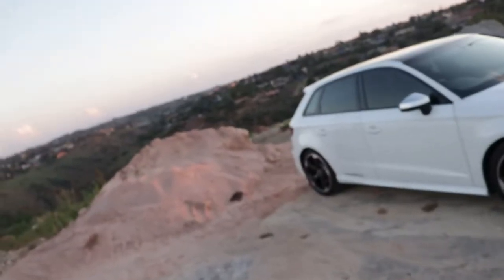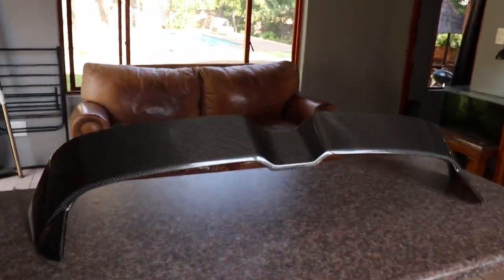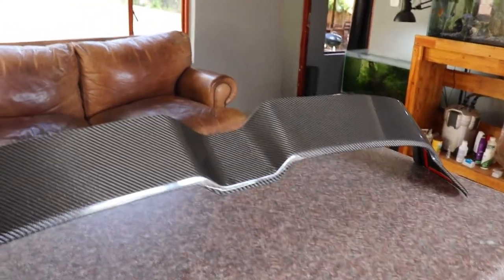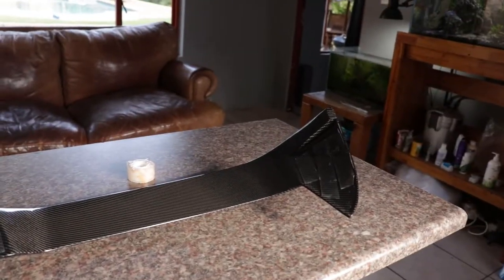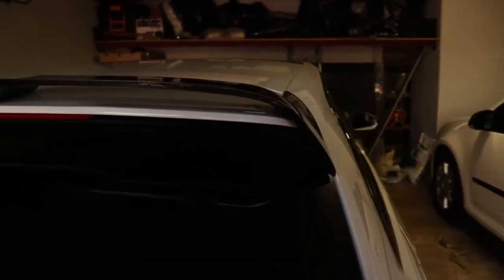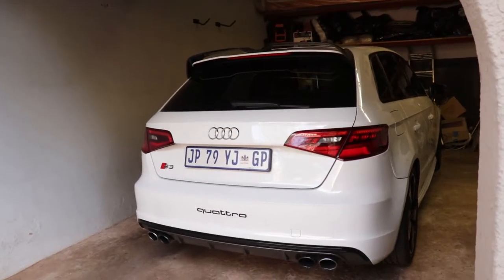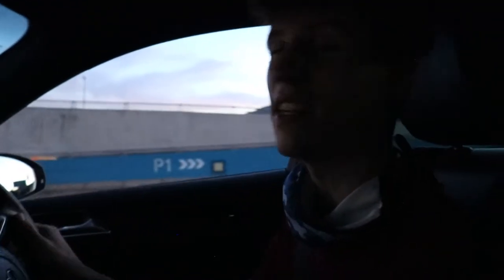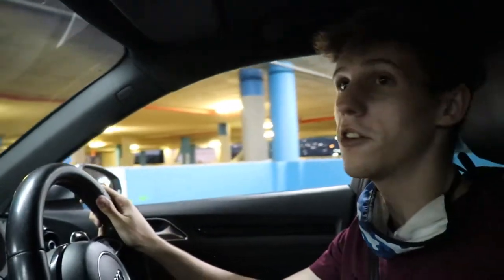Audi S3 DIY Wing Upgrade | Carbon Fiber Oettinger Style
Today My Audi S3 gets a Massive Wing Installed!. This DIY install showed you the process it took and gives you a rough idea of what you need to do to install a carbon fibre wing! I didn't mention it in the video but i got the wing from a place in Sandton Called "The Carbon Bros"! Links are further down :P

I haven't vlogged like this in a while but I think the video came out super sick! Hope you enjoyed!